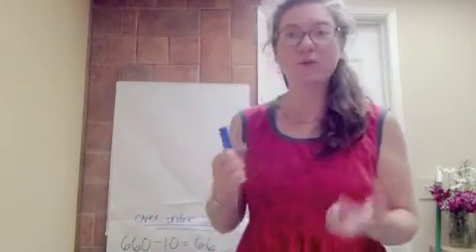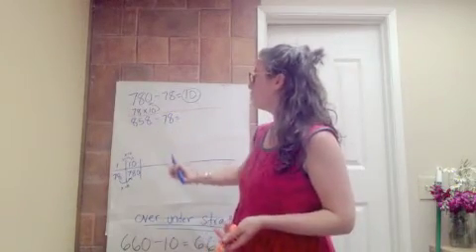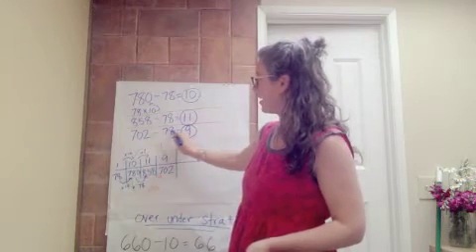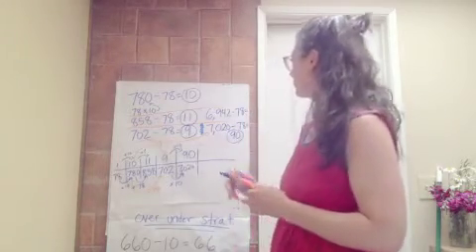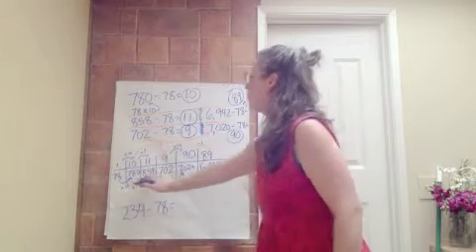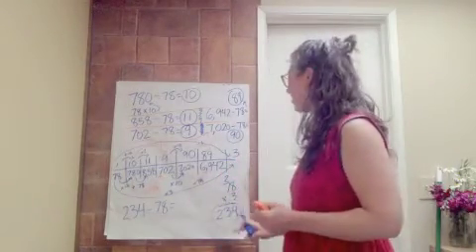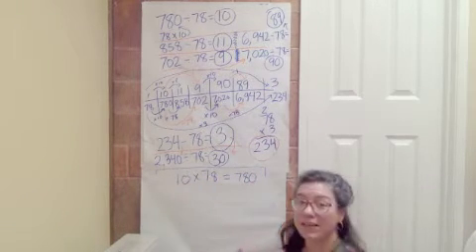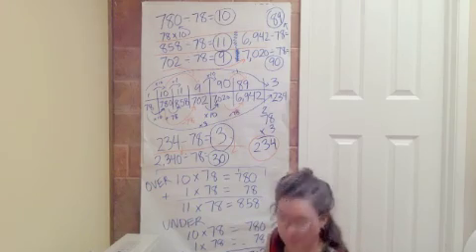Problem String 7